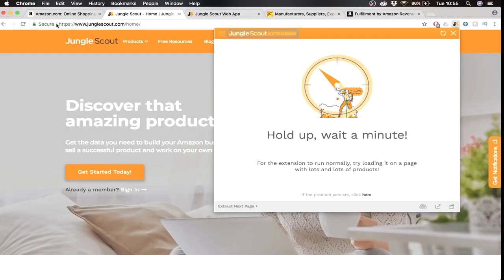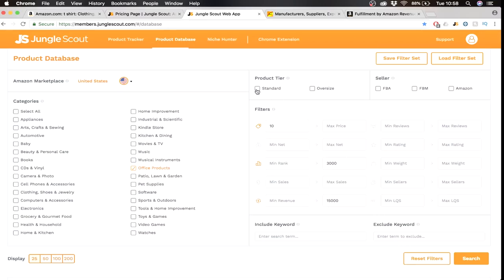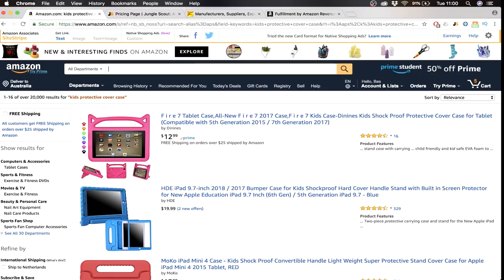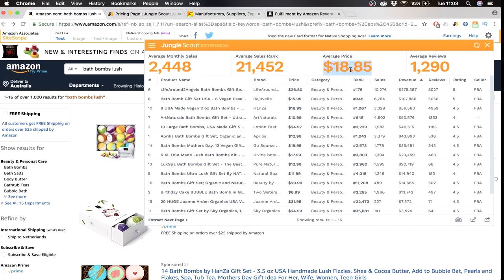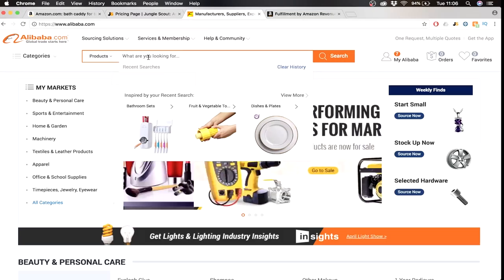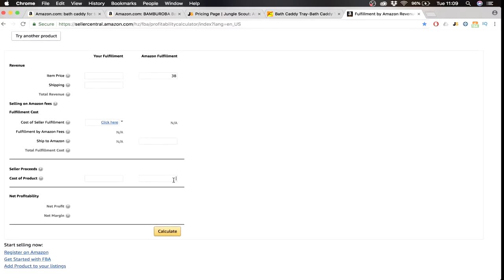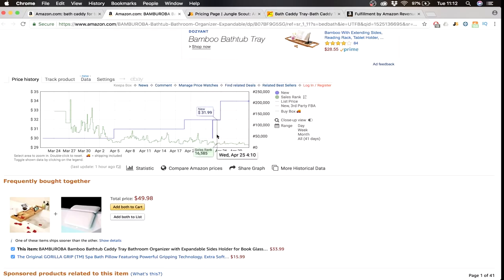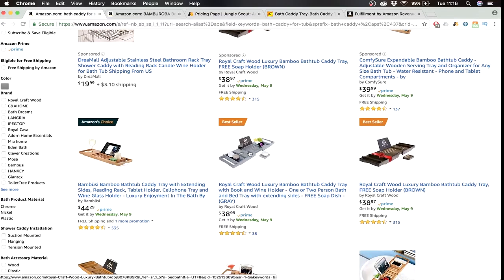START SELLING ON AMAZON FOR BEGINNERS - #1 Finding a Winning Product (What to sell on Amazon)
Start selling on amazon for beginners is a series of 6 videos on: how to start selling on Amazon FBA for beginners. It's the best option on how to make passive income. Are you interested in selling on amazon from alibaba and making passive income? Then this course is for you!

Selling on amazon is not easy, but with this guide I will teach you everything you need to know on how to sell on amazon FBA.

This video, #1 Finding a Winning Product, will teach you what to sell on Amazon and how to make passive money with an amazing product! What products to sell on Amazon is all up to you, I'll give you the techniques to find the winning product you need.

Amazon selling for beginners has never been so easy. Enjoy!

- Dawntrepreneur